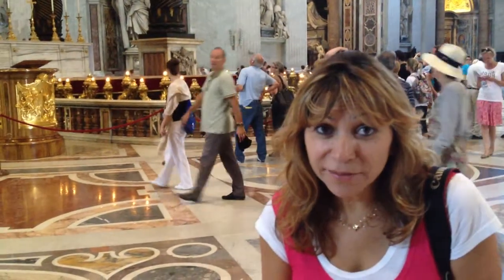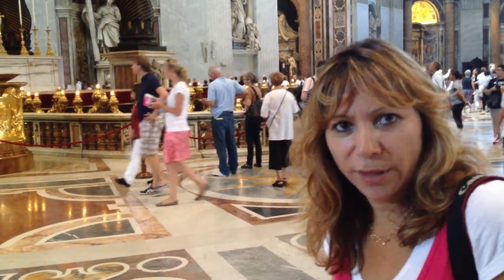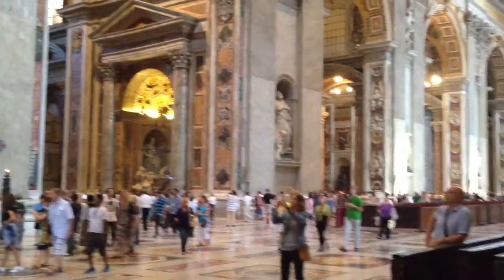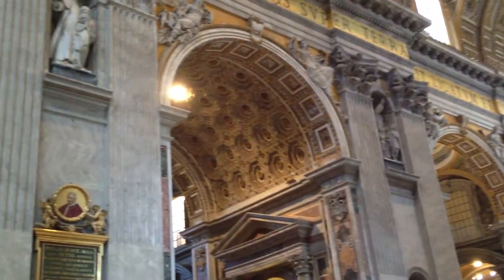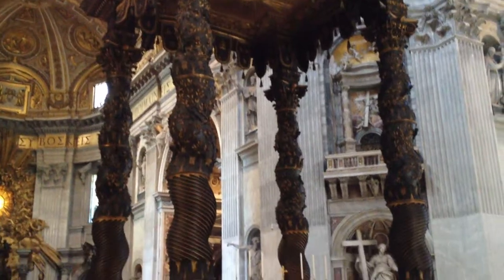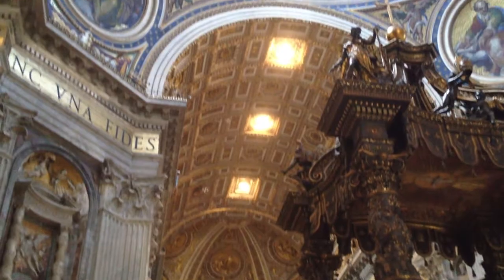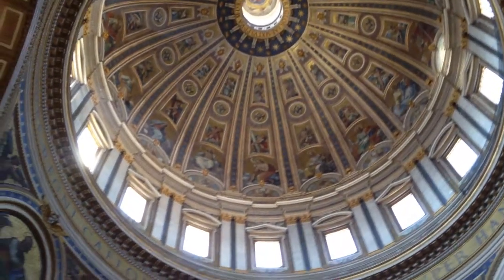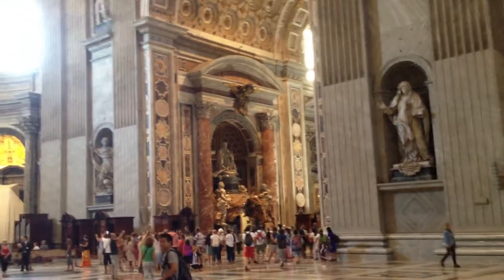St Peter's Basilica in Rome Italy